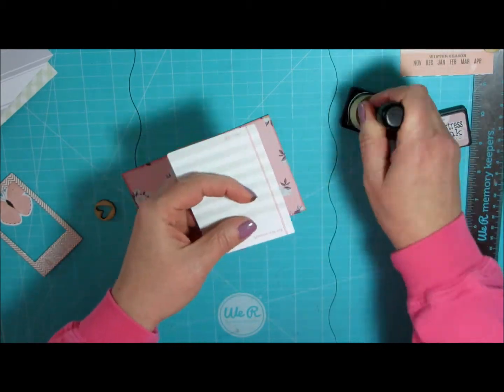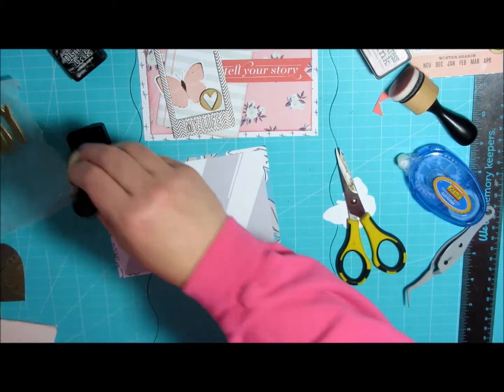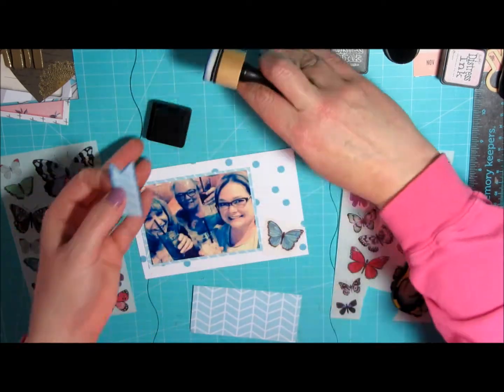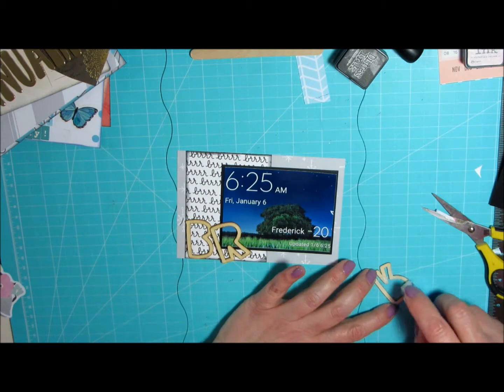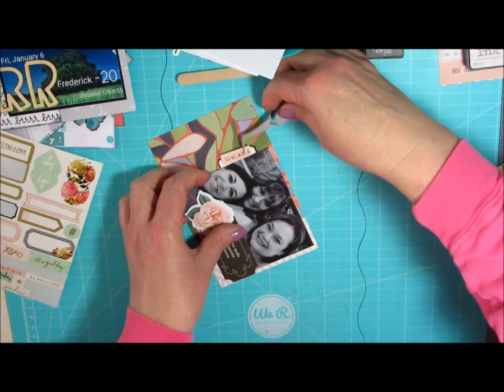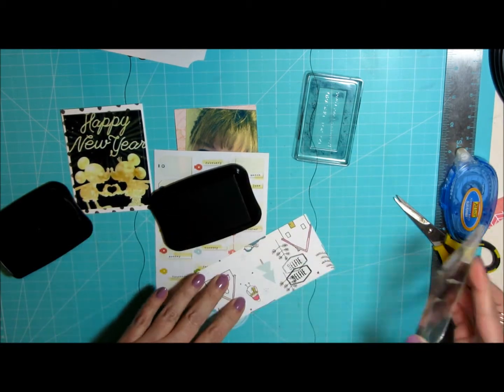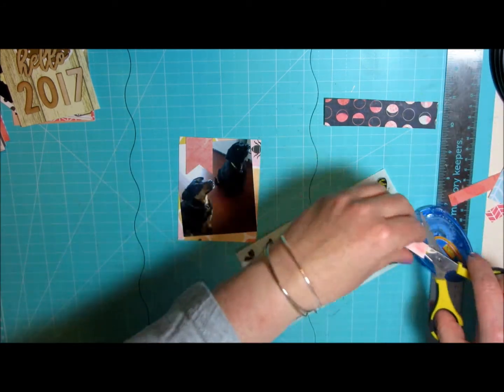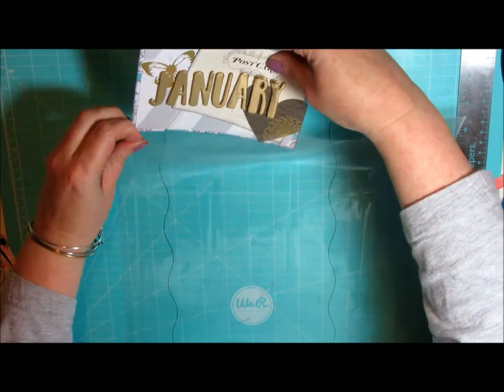Project Life Process Video|January 2017|Hip Kit Club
Hi everyone.  I am back with a January Project Life Process Video using the January Hip Kit Club Main Kit.  Hope you enjoy!!